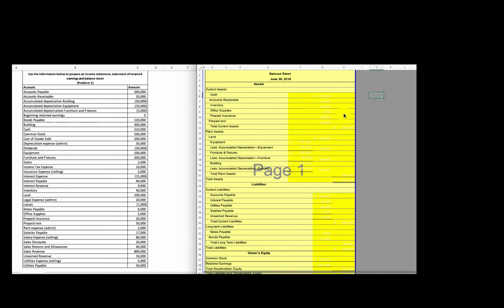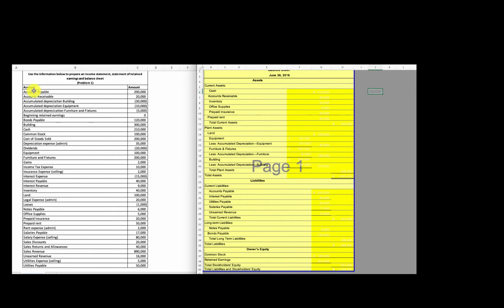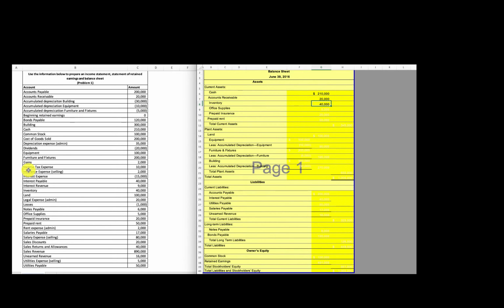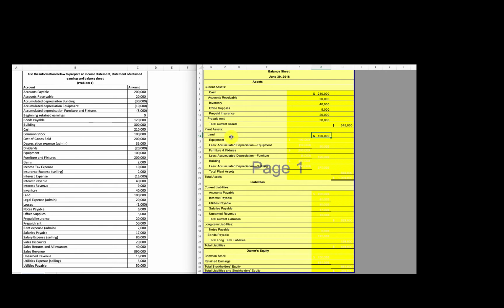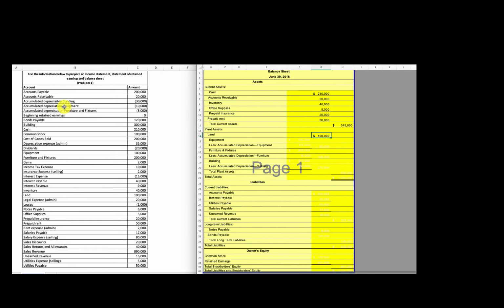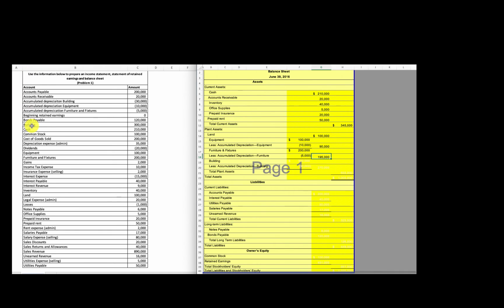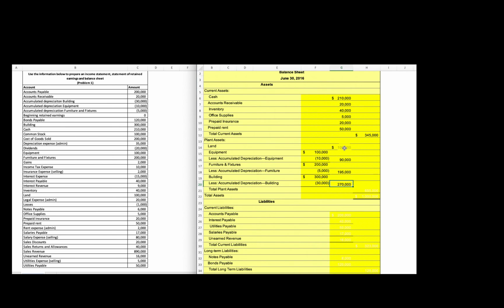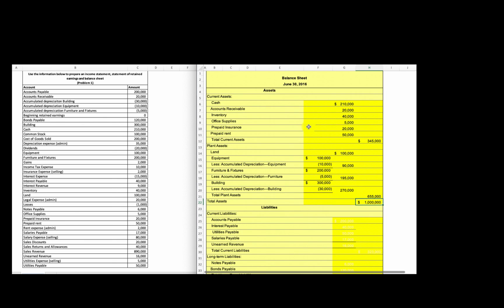Financial Statements Part 1f (Creating the Balance Sheet- Assets Section)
This videos shows you how to create the asset section of the balance sheet